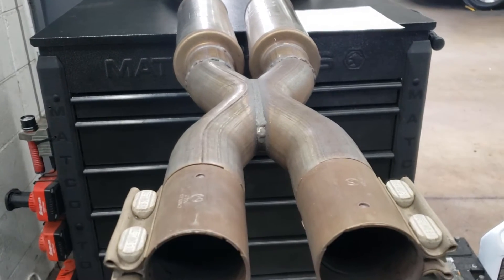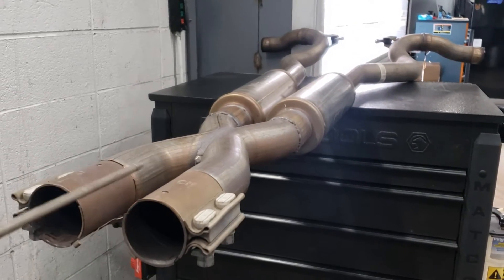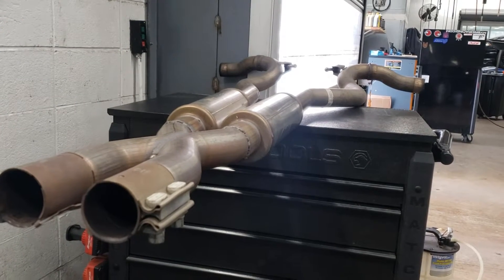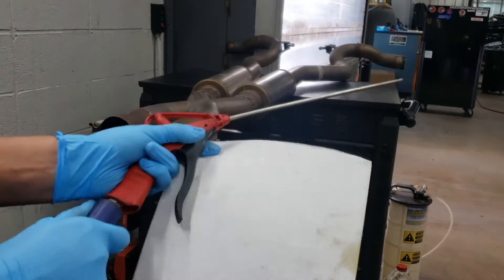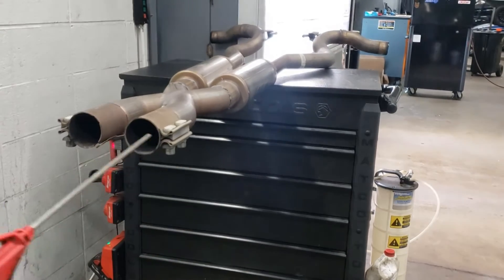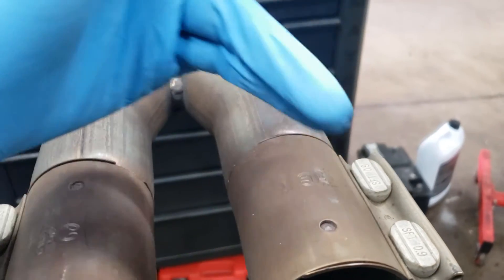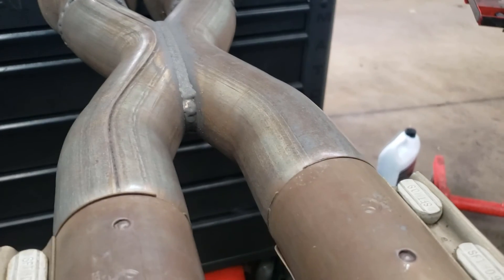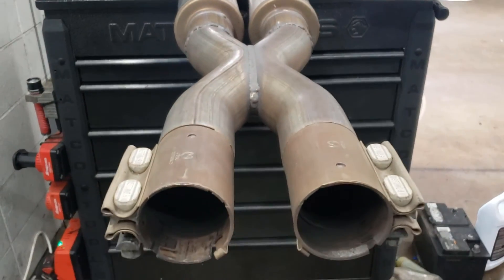Watch how a X pipe works! | How things work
Watch how a X pipe works! | How things work | Y Legal Racing

In today's video we take a look at how a X pipe works. This video will be handy for anyone that is curious to how it works or who has never seen the full scavenge effect in action!